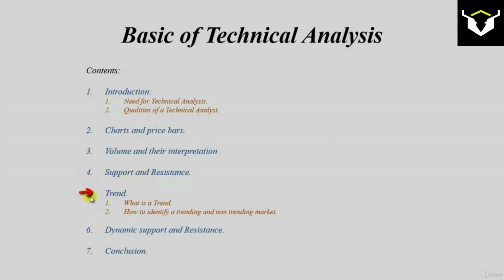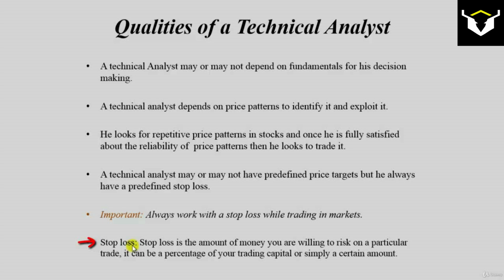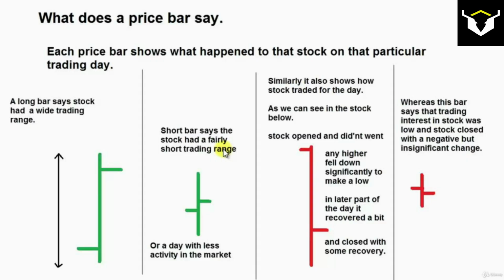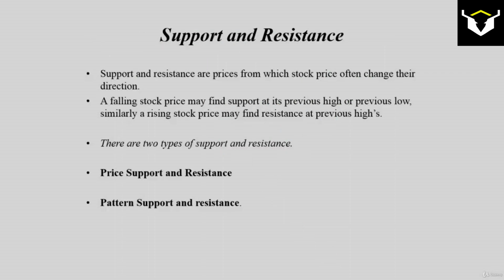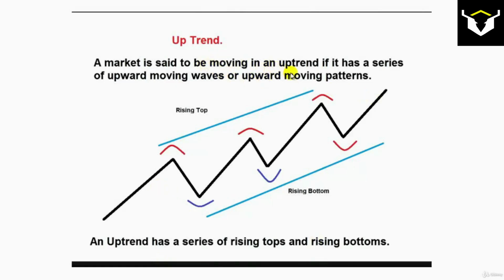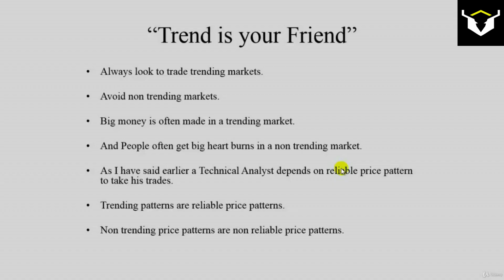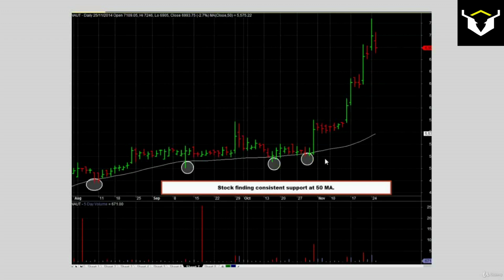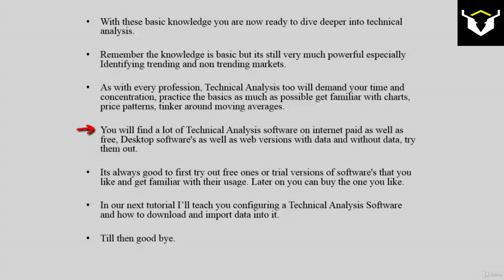Understanding the Basics of Technical Analysis - A Beginners Guide | Traders Outlet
Welcome to our educational journey into the world of trading and investing! In this insightful video, we'll dive into the fundamental concepts of Technical Analysis, a powerful tool used by traders to analyze price movements and make informed decisions.

Technical Analysis is a method of evaluating securities, such as stocks, cryptocurrencies, and forex, by examining historical price and volume data. It's based on the belief that market trends and patterns tend to repeat themselves over time.

📈 Key Components of Technical Analysis:

Price Patterns: Discover how chart patterns like support and resistance, head and shoulders, and triangles can reveal potential future price movements.
Indicators: Explore a range of indicators, such as moving averages, Relative Strength Index (RSI), and MACD, that help traders identify trends, momentum, and overbought/oversold conditions.
Volume Analysis: Learn how trading volume can confirm trends and signal potential reversals, providing valuable insights into market sentiment.
Trendlines: Understand how drawing trendlines can highlight the direction and strength of a trend, assisting traders in making accurate predictions.

📊 Why Use Technical Analysis?

Timing Entries and Exits: Learn how technical analysis helps traders enter positions at favorable prices and exit before potential reversals.
Risk Management: Discover how chart patterns and indicators aid in setting stop-loss orders to limit potential losses.
Confirmation of Fundamental Analysis: See how technical analysis can complement fundamental analysis by providing additional insights into market trends.

📈 Getting Started with Technical Analysis:

Choose Your Market: Decide which asset class (stocks, forex, cryptocurrencies, etc.) you want to analyze using technical tools.
Select Your Timeframe: Explore various timeframes (daily, hourly, weekly) to match your trading style and goals.
Charting Platforms: Learn about popular charting platforms that offer essential tools and indicators for technical analysis.
Whether you're a beginner exploring the world of trading or an experienced investor looking to enhance your strategies, understanding the basics of Technical Analysis is crucial. Join us in this video to develop a solid foundation in deciphering charts, patterns, and indicators. Remember, successful trading is a skill that requires continuous learning and practice.